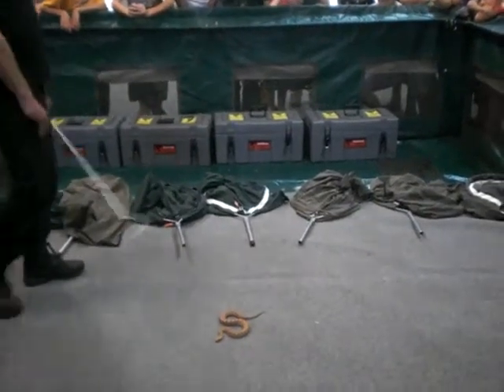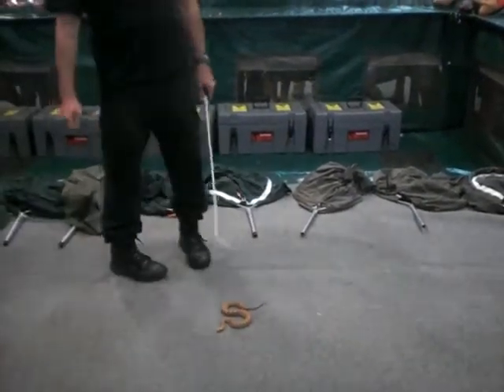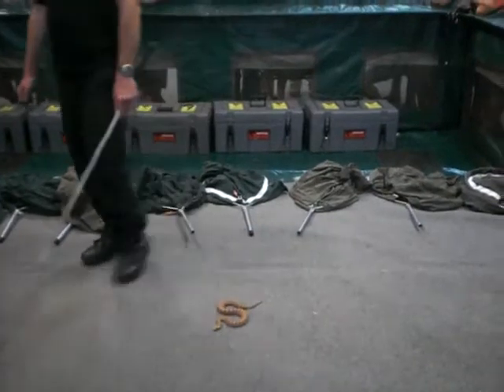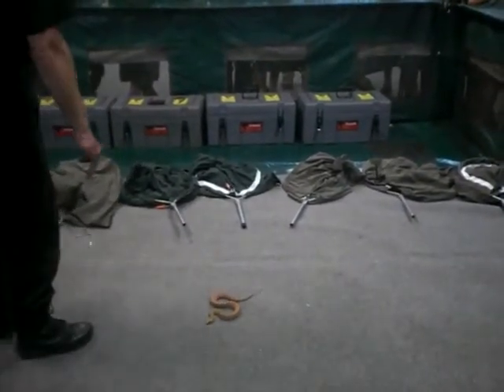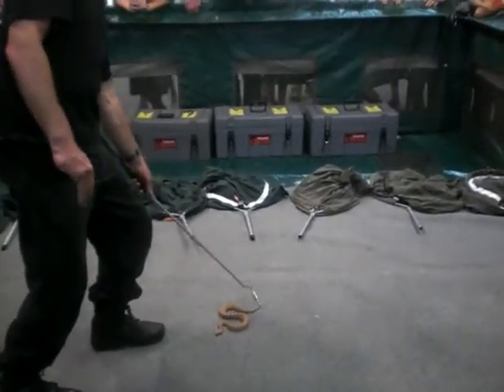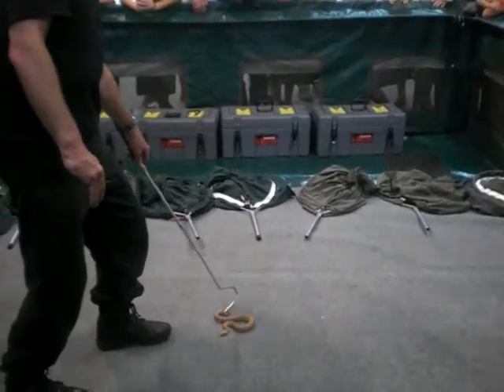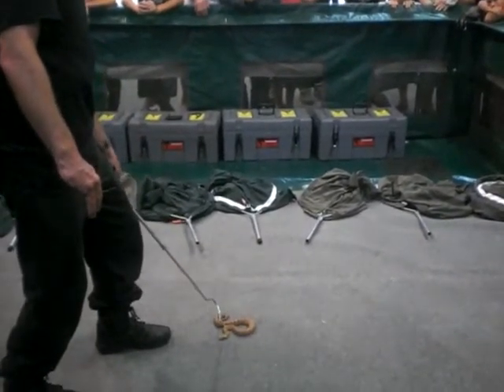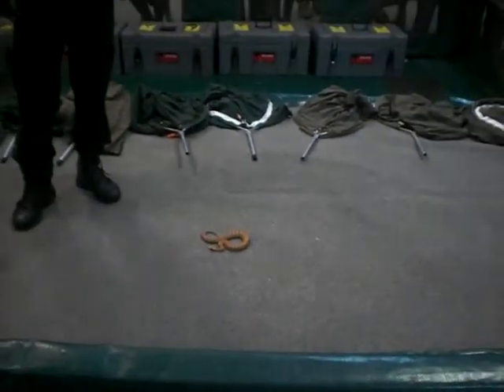Allan Burnett of Reptile Awareness Displays of Australia gives part of his insightful, 20-minute snake education/display show about Australian snakes.

All of these pet snakes are well-taken care of (e.g. free from parasites), and their well-being is always a top-priority for this travelling business. Another top priority is getting the message out about how to avoid getting bitten and what to do in case you do take a bite.

The key first-aid treatment when you do take a bite is to move as little as possible (don't go chasing after that snake!) and immediately apply a compression-immobilisation bandage, NOT a tourniquet. A demonstration of this is given during the show.